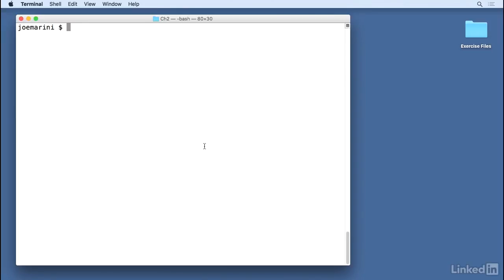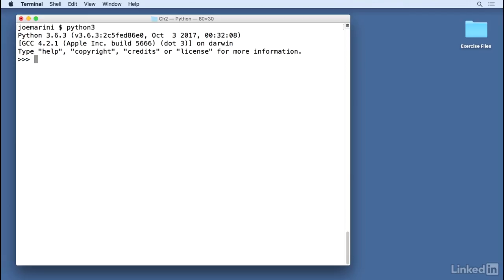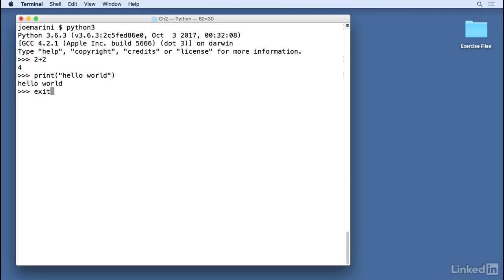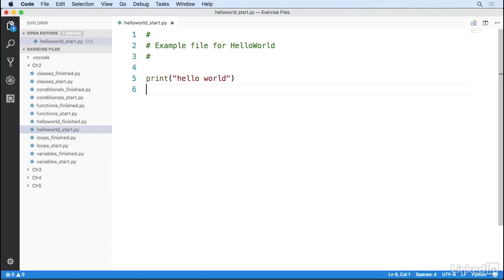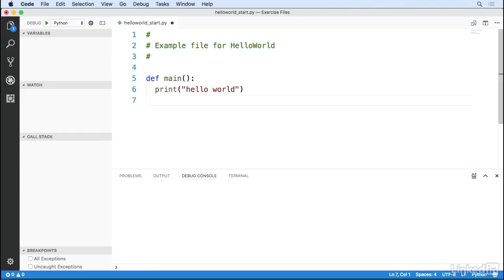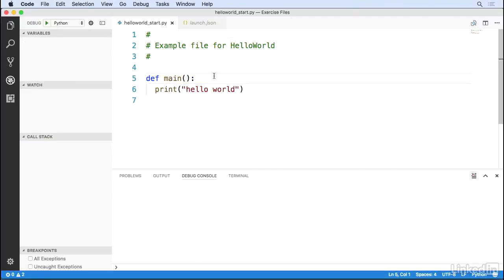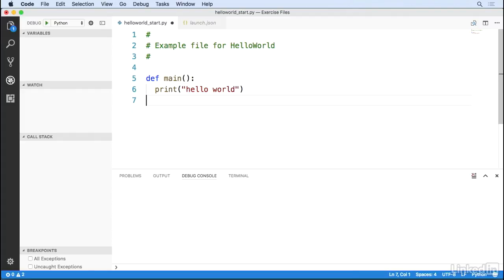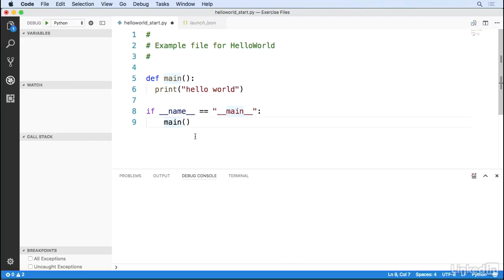PYTHON || Hello World